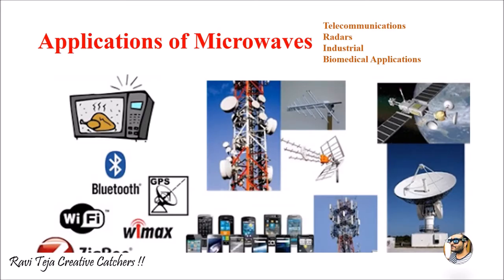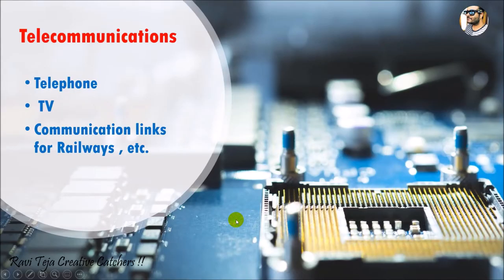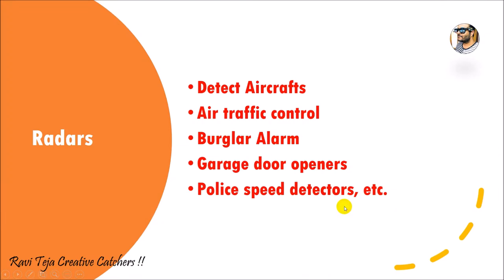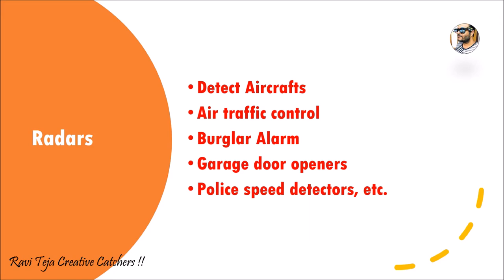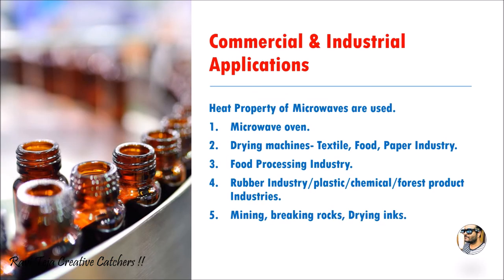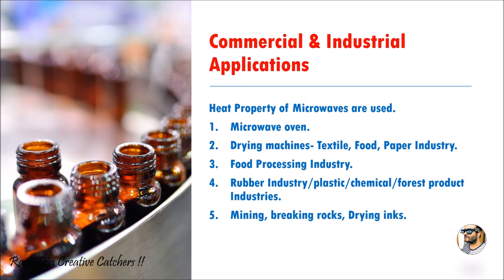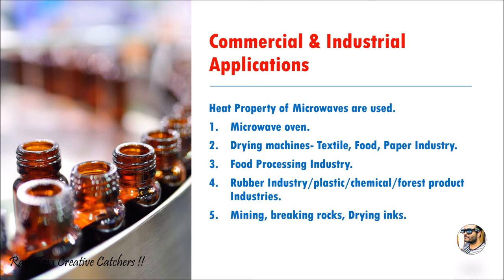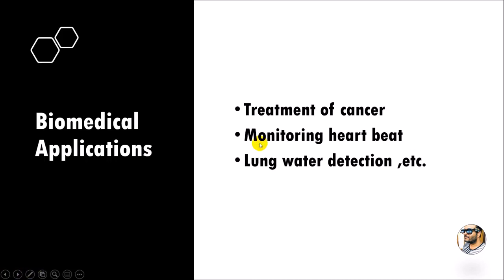Applications of Microwaves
Applications of Microwave
Transmission Line
Waveguide in Microwave Engineering
applications of microwave engineering
applications of microwave communication
What are Microwaves
 Microwaves Uses (Applications) and Microwaves Electromagnetic Spectrum
microwave applications
Application of Microwave frequency bands
Circular waveguide basics
 designing and applications in Microwave
Advantages of Microwave
Travelling Wave Tube basics
 working and applications (TWT)